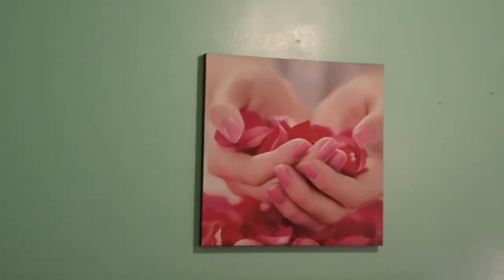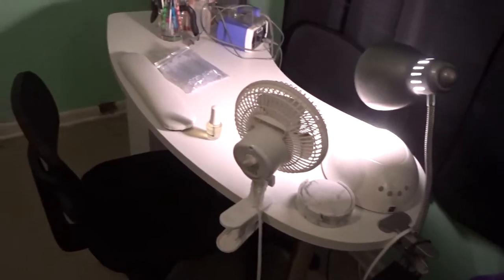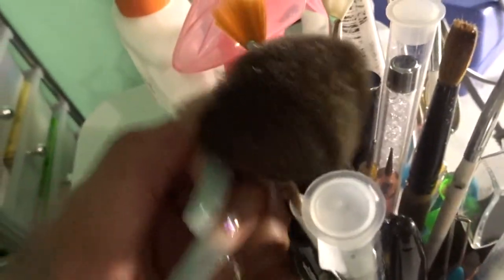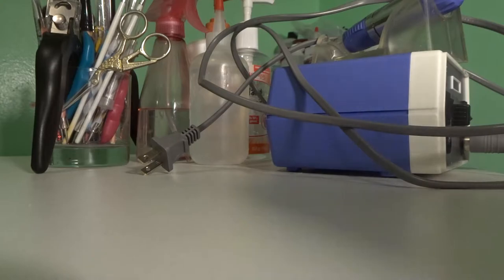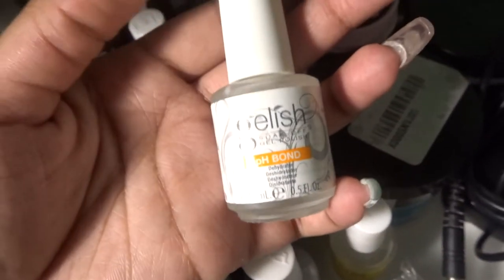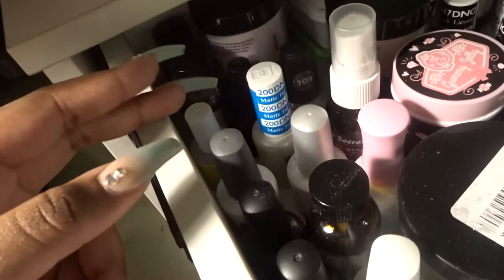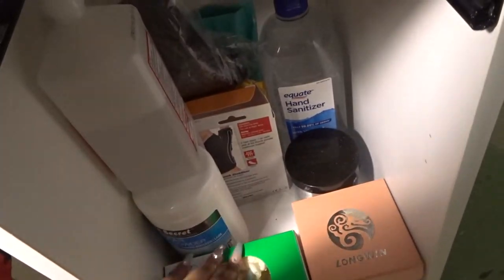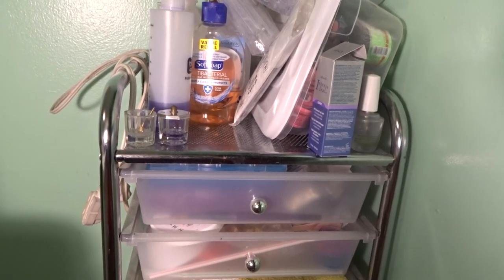Updated Nail Station/Storage Tour|Part1✨